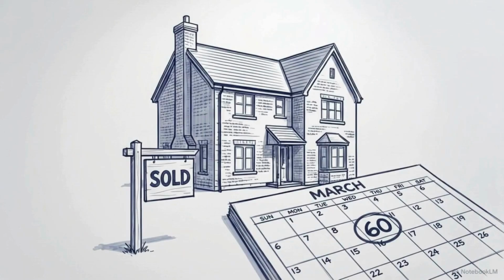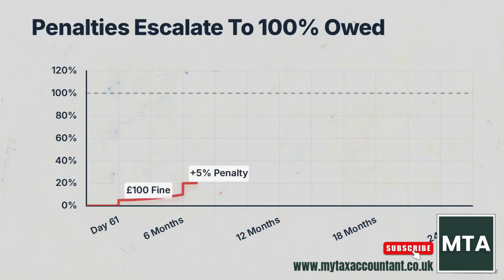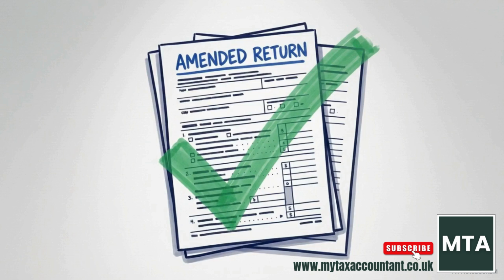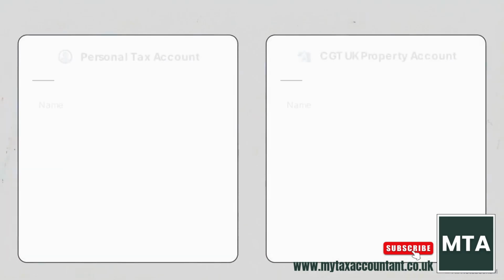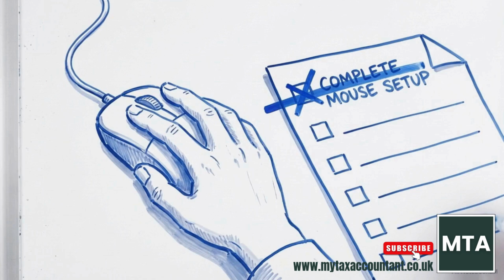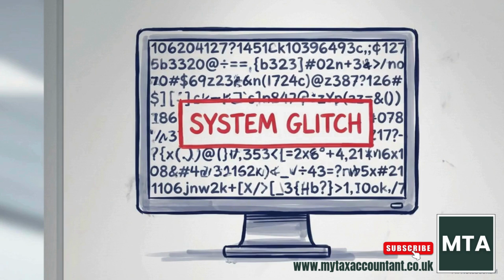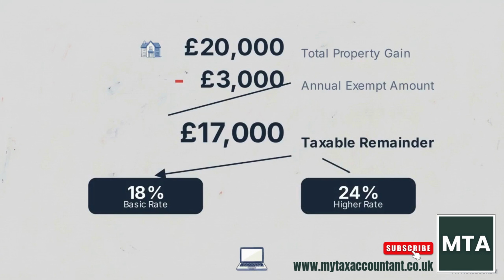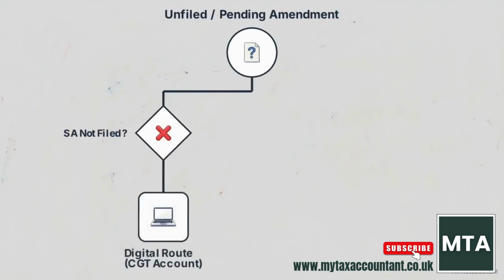MTA Explains How to Amend CGT Declarations in the UK: Fix Errors and Prevent HMRC Rejections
Amending CGT declarations in the UK is sometimes necessary when inconsistencies or incorrect figures appear in Capital Gains Tax reports submitted to HMRC.

The Capital Gains Tax (CGT) reporting system requires accurate information about asset disposals, property sales, and gains calculations. If a declaration contains errors or mismatched figures, HMRC may reject or question the submission.

In this video, MTA explains how CGT declarations can be amended in the UK, including practical steps taxpayers should follow in 2026 to correct mistakes and prevent rejection issues.

Many UK taxpayers submit CGT information through:

• Self-Assessment tax returns
• UK Property CGT reporting services
• Online HMRC reporting systems

However, problems can arise if key details do not match HMRC records or supporting documents.

In this video we explain:

• Common mistakes in CGT declarations
• What HMRC considers an inconsistency
• When a CGT declaration may be rejected
• How UK taxpayers can amend or correct submitted information
• Practical steps to prevent reporting errors

Many taxpayers search questions such as:

• “How do I amend a CGT declaration in the UK?”
• “Can HMRC reject a Capital Gains Tax return?”
• “What happens if CGT figures are incorrect?”
• “How do I correct a property CGT report?”

Incorrect reporting can delay processing, trigger HMRC queries, or create unexpected tax issues.

Understanding how to review and amend your CGT declaration can help ensure the figures submitted to HMRC remain accurate and consistent with supporting documentation.

This video provides general guidance on UK tax rules, including Capital Gains Tax reporting and amendments, based on publicly available information in 2026. Individual tax circumstances vary, and viewers should seek professional advice before making financial or tax decisions.